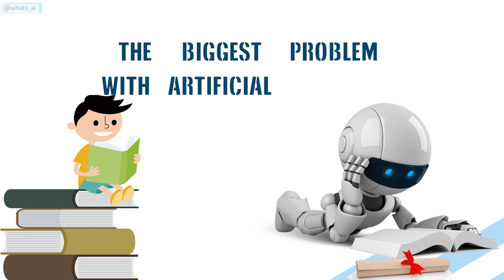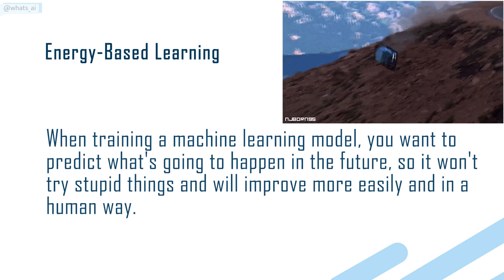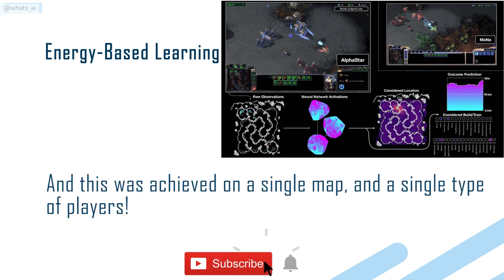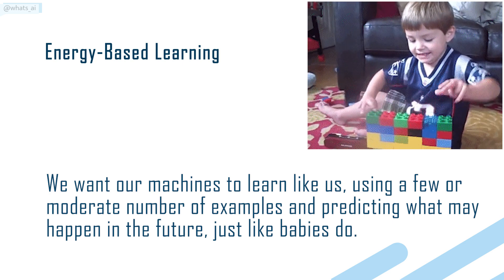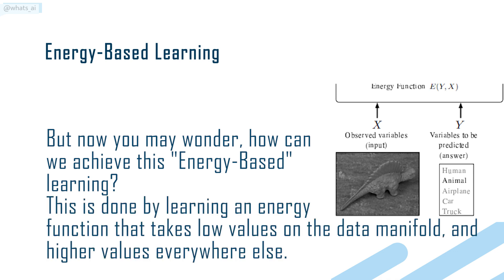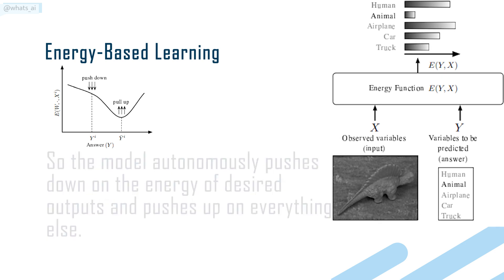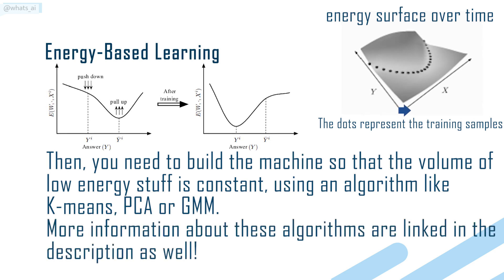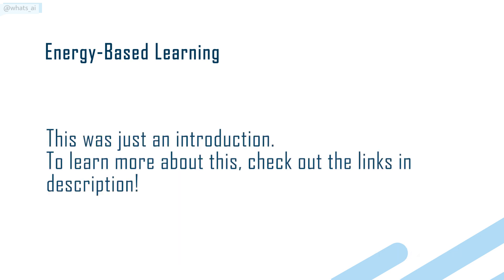Introduction to Energy-Based Learning | Yann LeCun Paper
This week's term is Energy-Based Learning. Using this technique, you can predict what's going to happen in the world. Which is one of the biggest problem in machine learning right now. It has been recently popularized by Yann LeCun and was shown in his ICLR2020 presentation. Ask any questions or remarks you have in the comments, I will gladly answer to everything!

Share this to someone who needs to learn more about Artificial Intelligence! Spread knowledge, not germs!